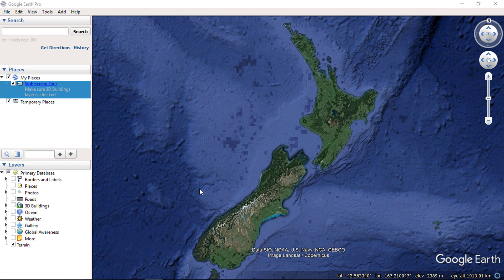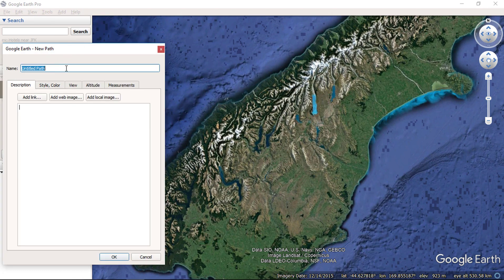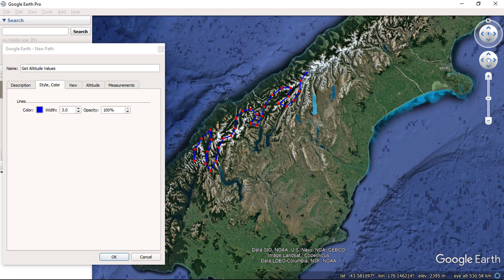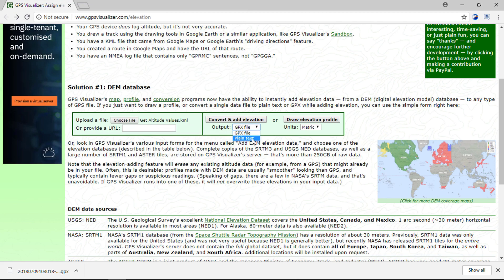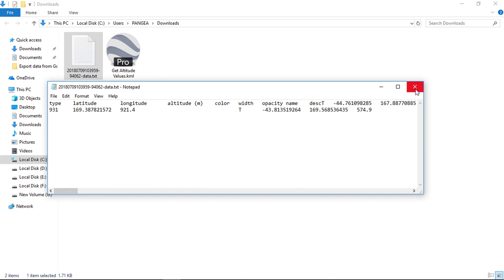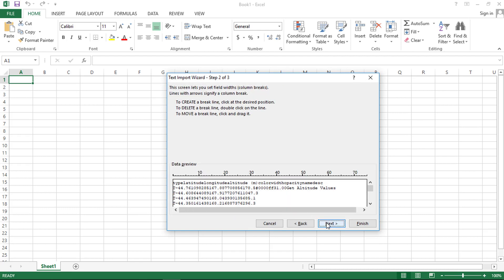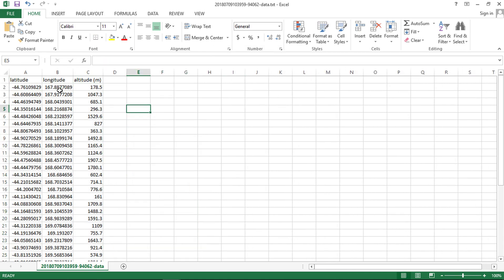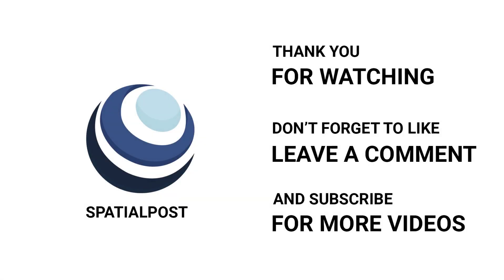How to get elevation of any location using Google Earth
In this video, I will See, How to get elevation of any location using Google Earth.
This video is about getting the elevation of each point or vertex that you have created in Google Earth application. I have extracted elevation of each lat long using gpsvisualizer.com web based application by uploading the KML file, then these details are download in text file and converted to Microsoft Excel.
Details converted to XLS or CSV file can be used in any GIS application for further analysis.
I have shown step by step method to extract the elevation.
This video tutorial is very helpful in GIS Field.

I have used below application in this overall tutorial:
2. Microsoft Excel.